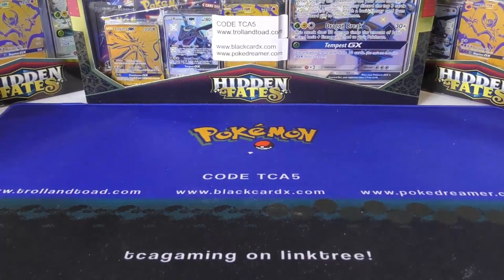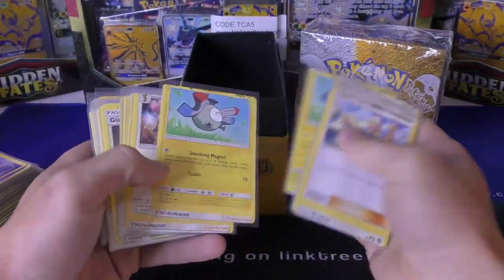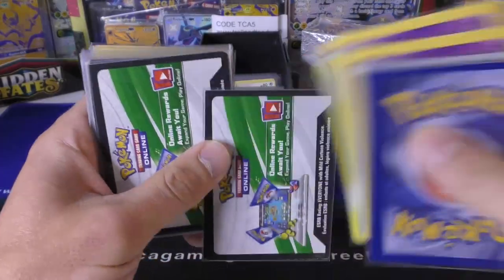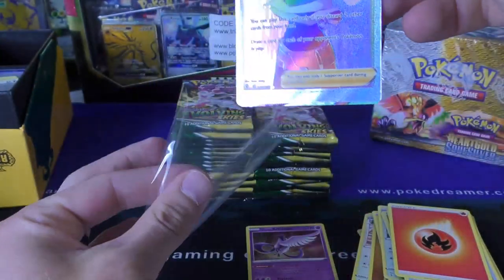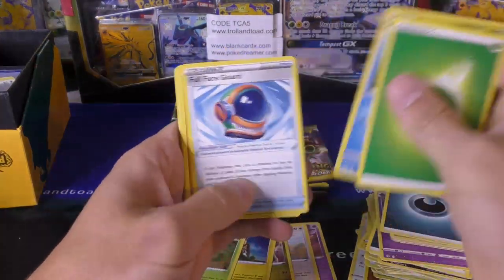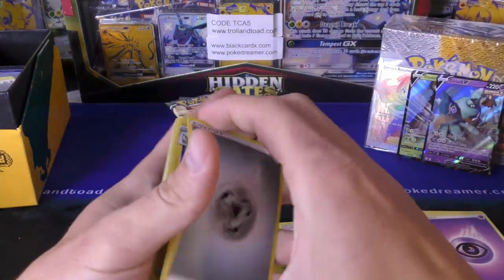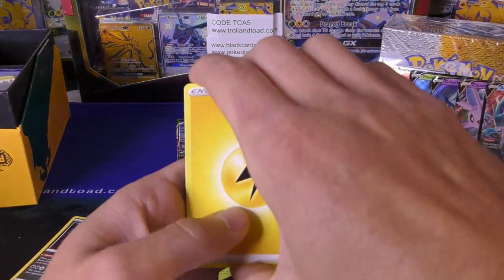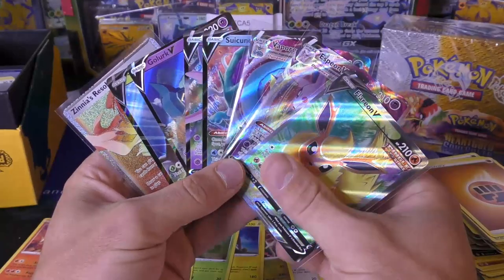Random MISCUT Pokemon Cards + Opening EVOLVING SKIES !!!